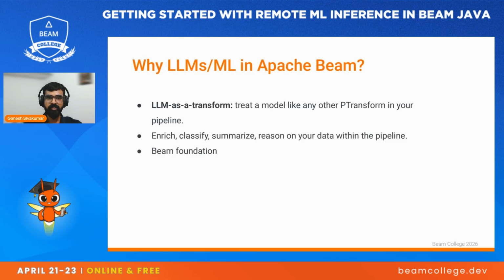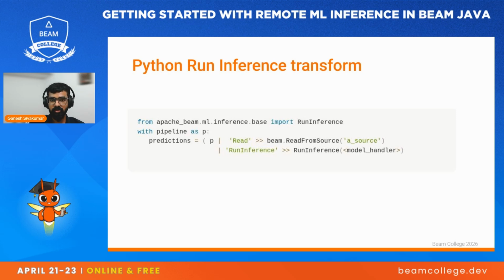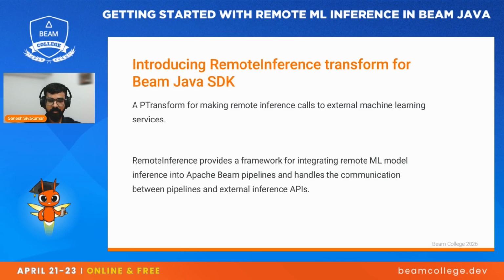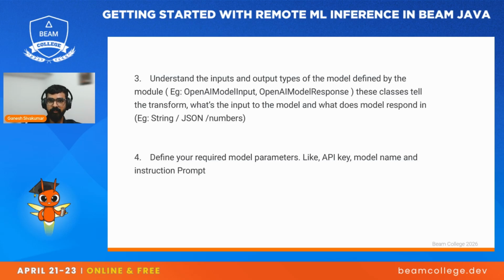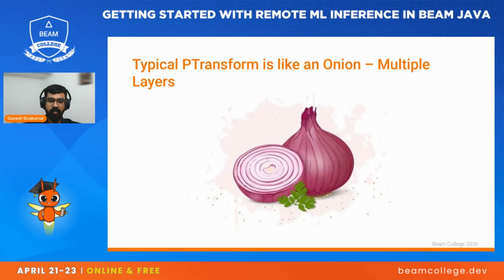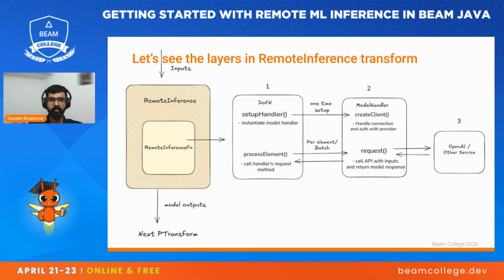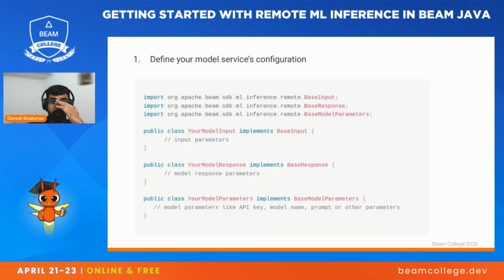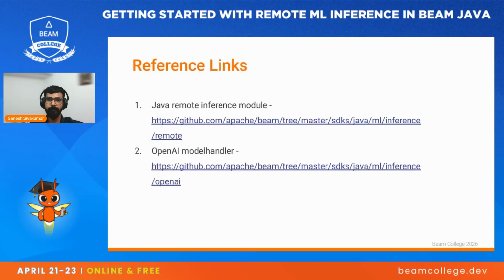Getting started with remote ML inference in Beam Java - Beam College 2026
This session introduces the new Remote ML Inference transform in the Apache Beam Java SDK and shows how Java pipelines can run inference using external model services such as OpenAI. We’ll walk through how the transform works, how to use the OpenAI model handler with practical examples, and how to implement custom model handlers for other remote ML providers. The talk covers common usage patterns, framework extensibility, and includes a live demo so developers can quickly add remote ML inference capabilities to their Beam Java pipelines.